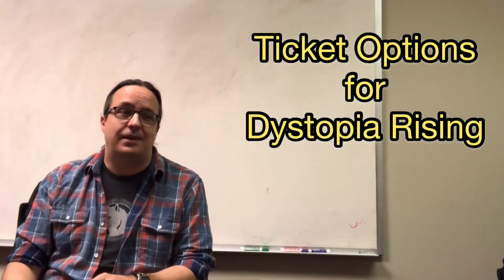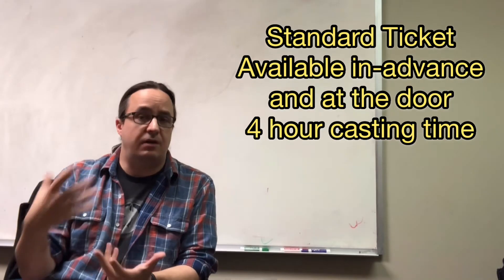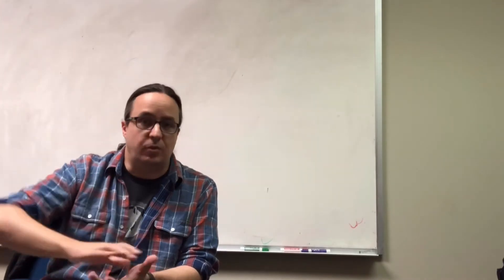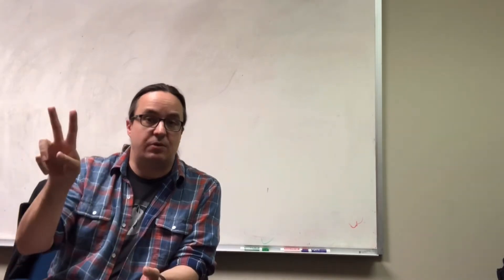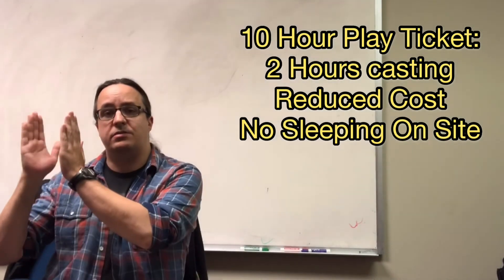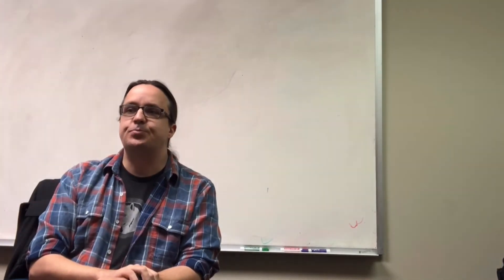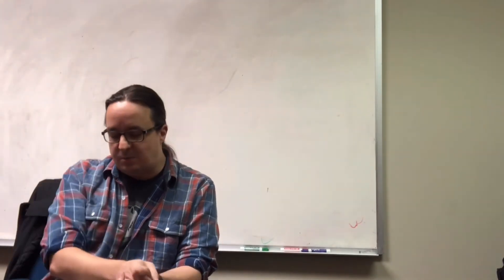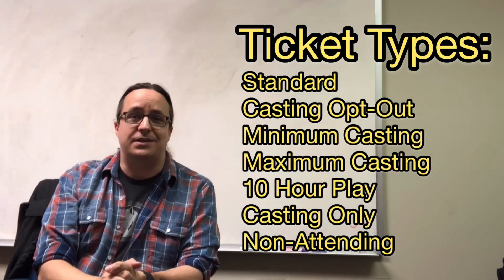Ticket Options for Dystopia Rising: Oklahoma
Have you ever had questions about the various ticket options for Dystopia Rising Oklahoma? What's a standard ticket? What is an opt-out?
We go through an explanation on all of this to help you get ready and make the best possible choice for our events.